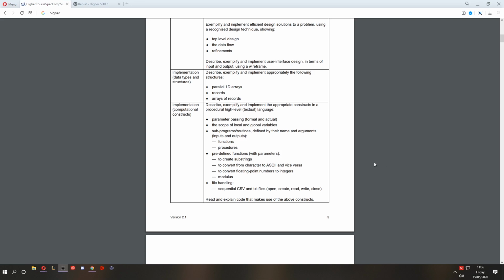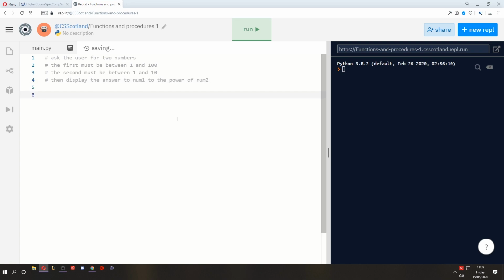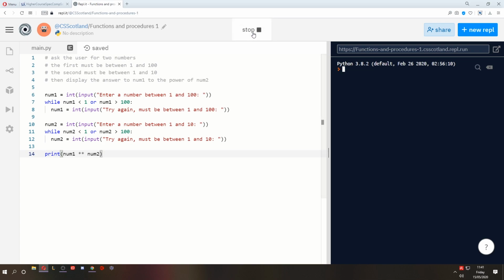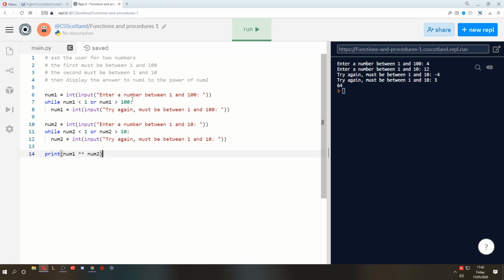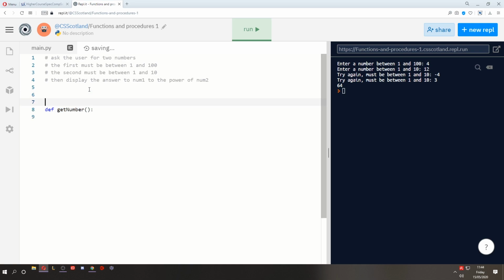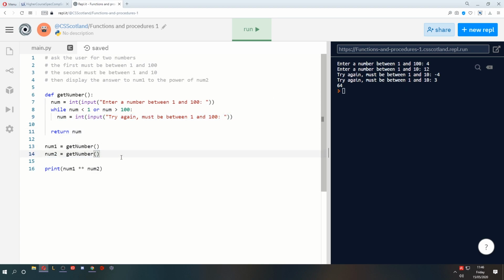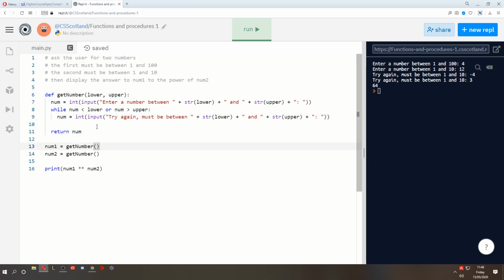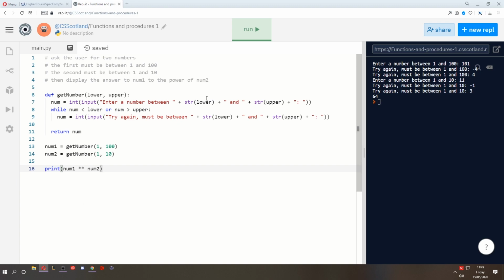Higher SDD Lesson 2 - Functions and procedures 1